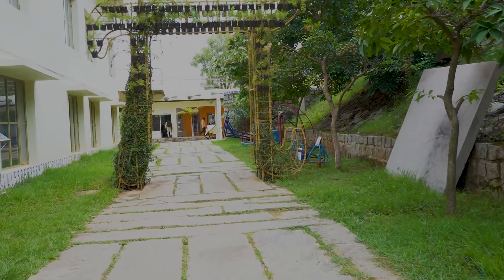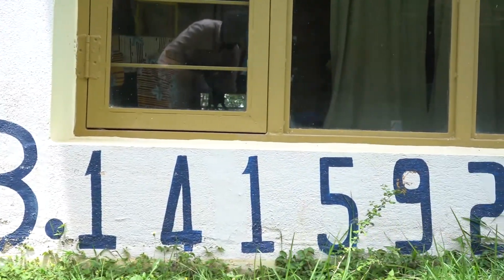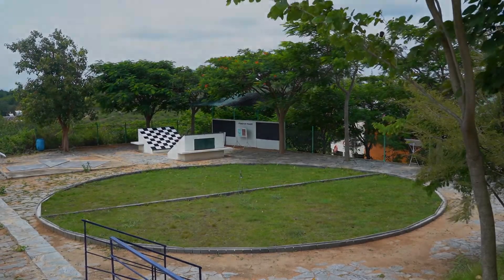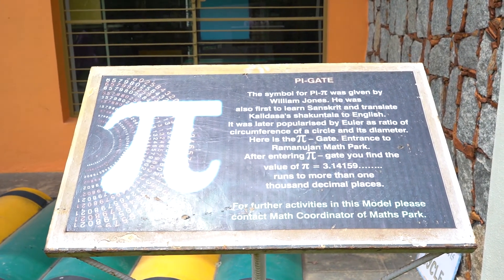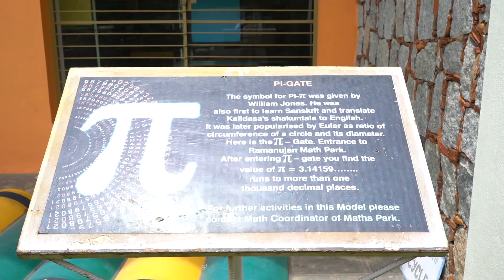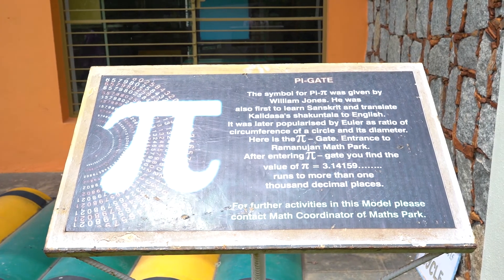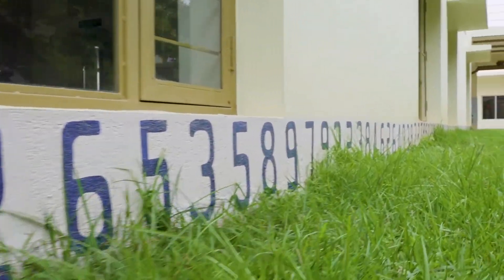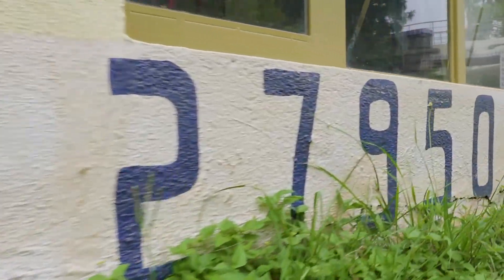Pi Gate at Ramanujan Math Park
Welcome to Ramanujan Math Park at Agastya International Foundation's Kuppam campus! Join us as we walk through the Pi Gate and explore its intricate design, showcasing the harmony between mathematics and creativity. Discover the beauty and significance of the Pi Gate, designed to spark curiosity and a love for mathematics among students and visitors. Learn about the mathematical principles behind π and its applications, while enjoying the artistic and educational ambiance of the park.
Agastya's campus creativity lab has over 20+ labs, hosting 600+ children daily for an enriching, hands-on learning experience beyond textbooks.

Our mission is "to spark curiosity, nurture creativity, and instil confidence and caring" in economically disadvantaged children and government school teachers by bringing imaginative and innovative hands-on learning.

Help underprivileged children and allow them to discover and unlock their creativity with your support.

Your donations will be tax-exempt under Section 80G of the Income Tax Act of India.